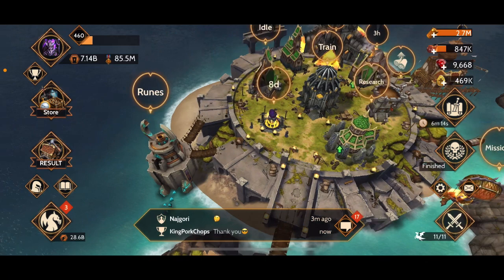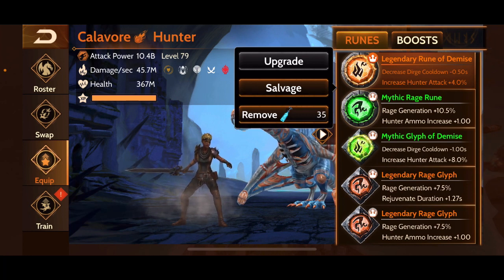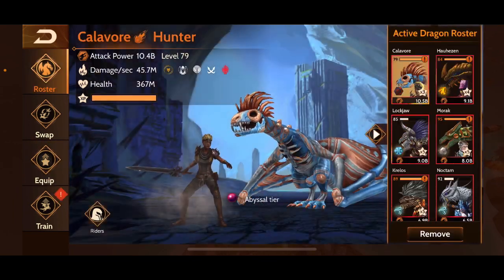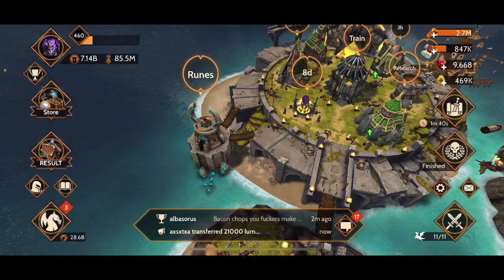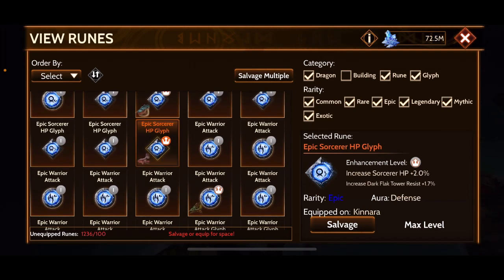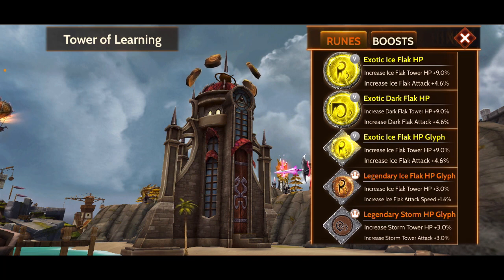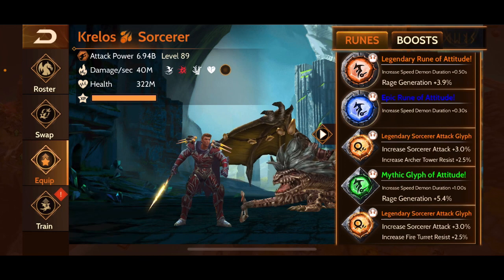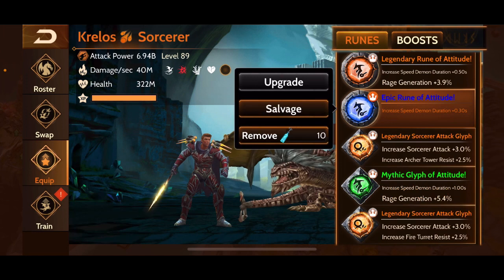Runes & Glyphs Guide - War Dragons Guides